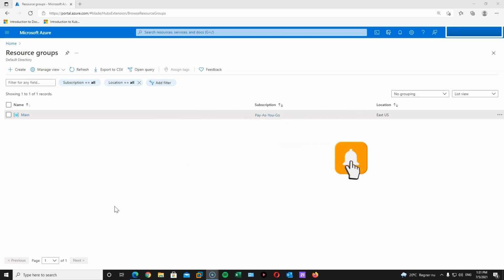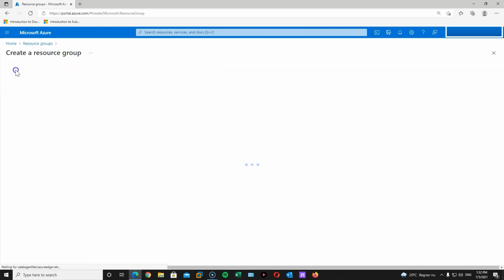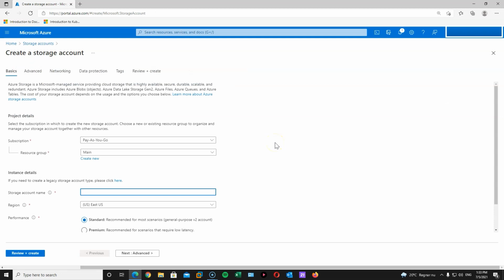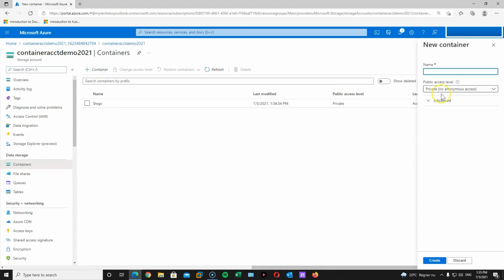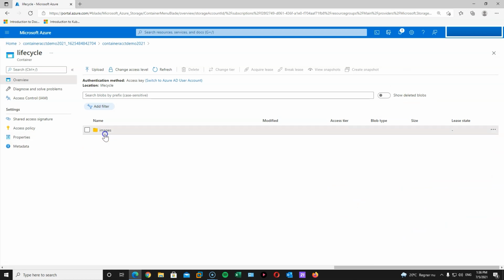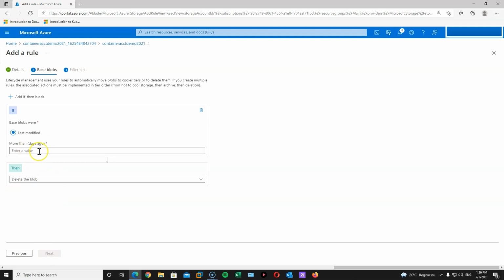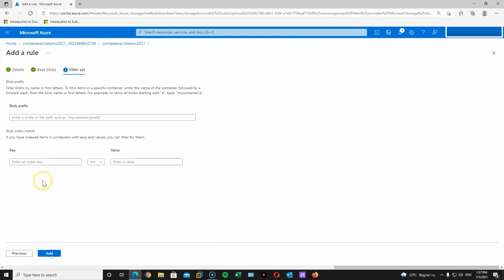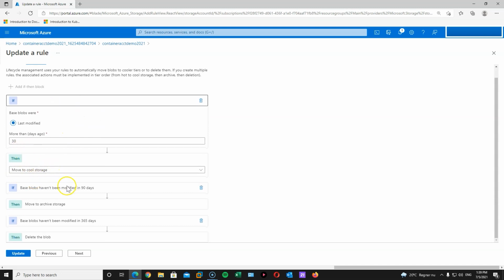AZ-104 - Hands-on Labs. Azure Storage (Life cycle rules)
In this video we will take a look on how to create an Azure Storage account, then a container, and upload a Blob within that container using Azure Portal.
We will then create a life cycle rule to manipulate that container.
Azure AZ104 AzureStorage AzureStorageContainer AzureHandson labs#Azureadministrator